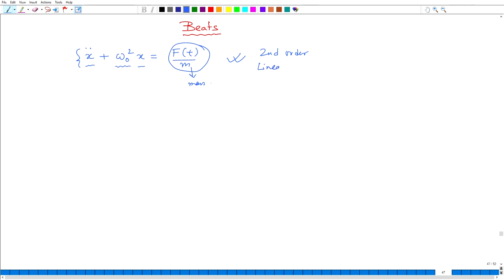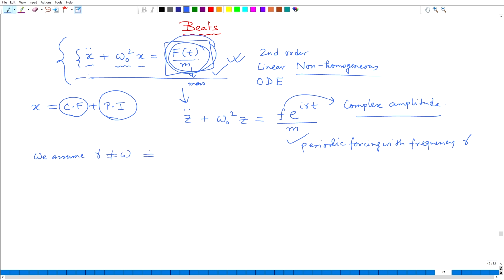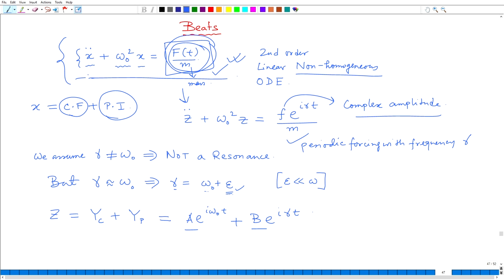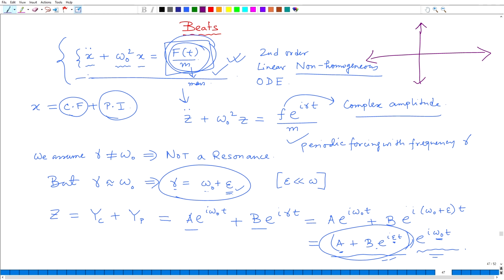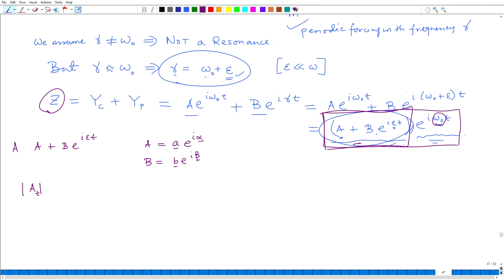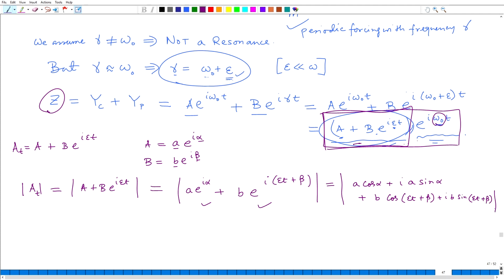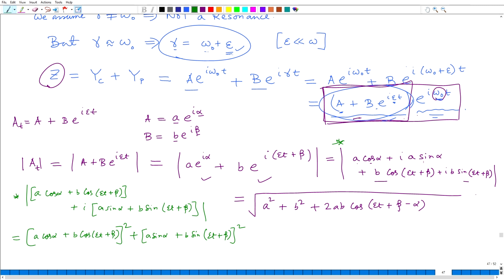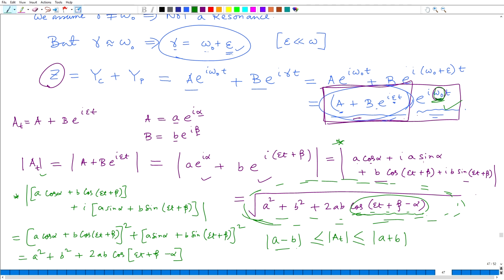Lecture 32 : Beats